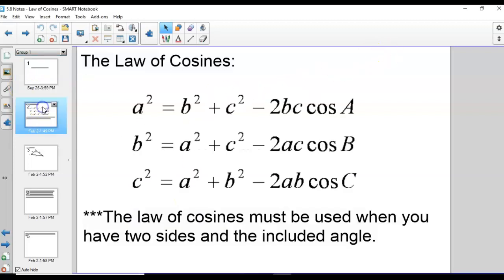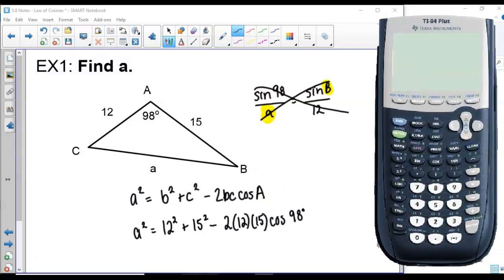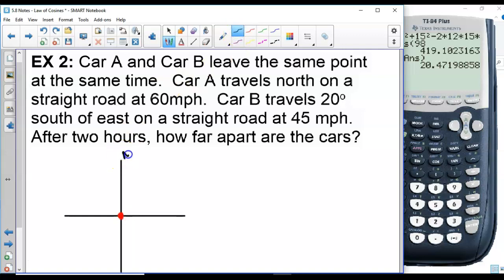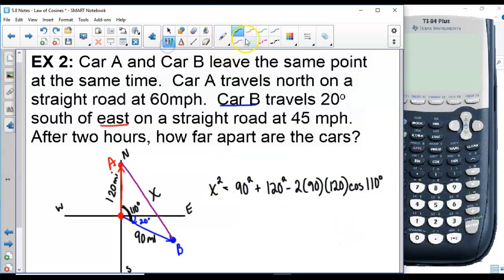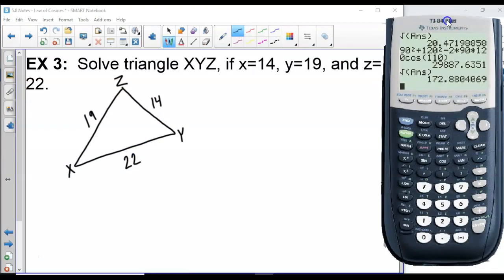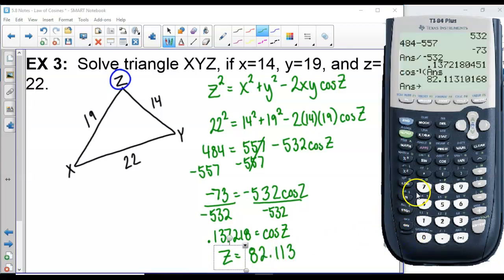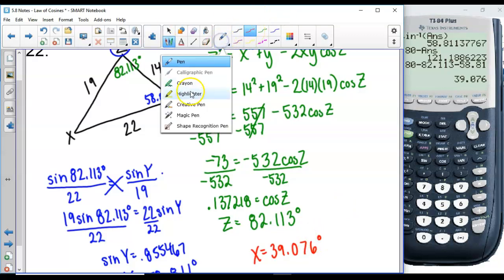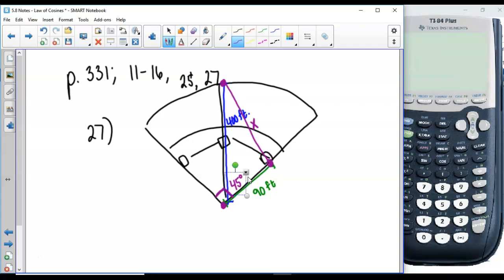5.8 Notes - Law of Cosines